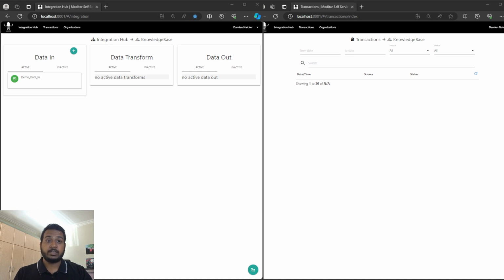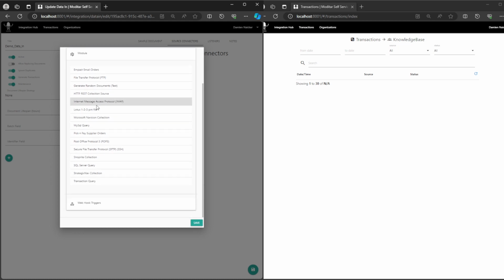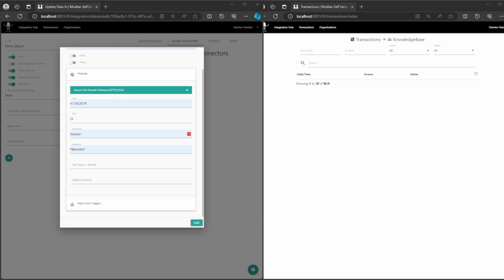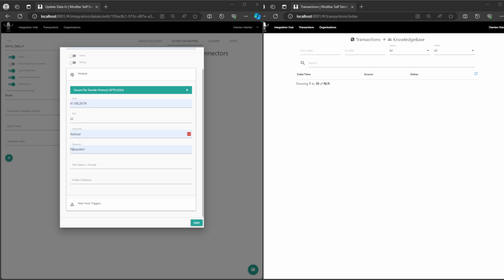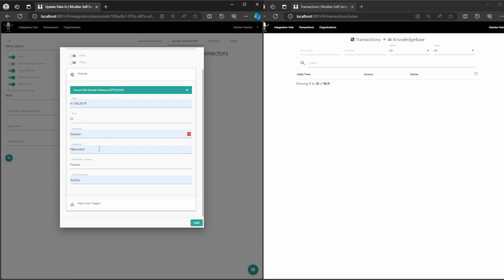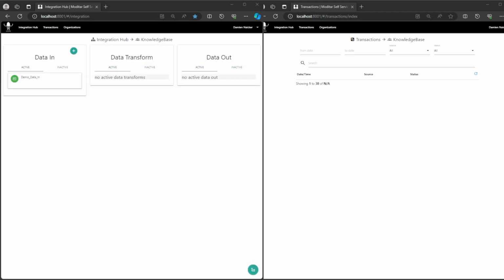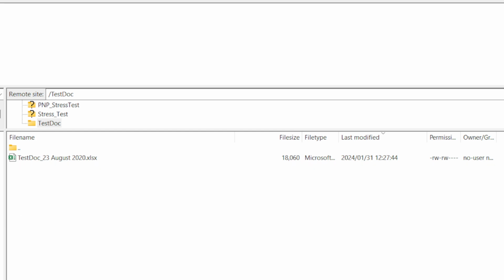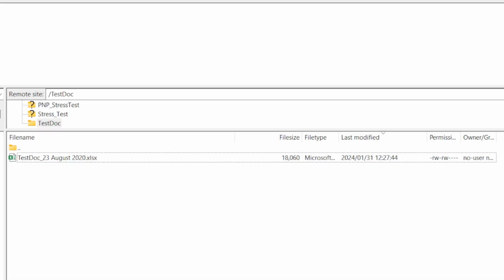Secure File Transfer Protocol (SFTP) Integration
Mastering Secure File Transfer with Utopia Sync - SFTP Source Connector

Uncover the power of Secure File Transfer Protocol (SFTP) with our latest tutorial on the SFTP Source Connector in Utopia Sync! In this video, we guide you through the seamless process of utilizing SFTP Source connector details to efficiently pick up documents, especially when dealing with multiple files sharing the same name.

📌 Key Features:
- SFTP Connection Details: Explore the input fields similar to the FTP connector, tailored for the SFTP protocol, ensuring a secure file transfer environment.
- File Name + Format Specification: Learn how to specify file extensions in the "File Name + Format" field, optimizing the document pickup process.
- Dynamic Renaming: Witness the dynamic renaming process as files are picked up, automatically appended with a timestamp suffix to avoid naming conflicts.

🚀 Advantages of SFTP Connector:
- Enhanced Security: Utilize the security benefits of the SFTP protocol for a protected file transfer experience.
- File Management Efficiency: Address scenarios where multiple files share the same name, ensuring seamless data intake and organization.

💡 Real-World Scenario:
Imagine a scenario where you're dealing with numerous files arriving with identical names. The SFTP Connector not only ensures secure transfers but also efficiently manages naming conflicts by appending timestamps.

👩‍💻 Hands-On Learning:
Follow along as we demonstrate the step-by-step setup of the SFTP Connector, empowering you to implement this powerful feature in your own data management workflows.

Whether you're a data professional, IT enthusiast, or simply looking to optimize your file transfer processes, mastering the SFTP Connector in Utopia Sync is a game-changer!